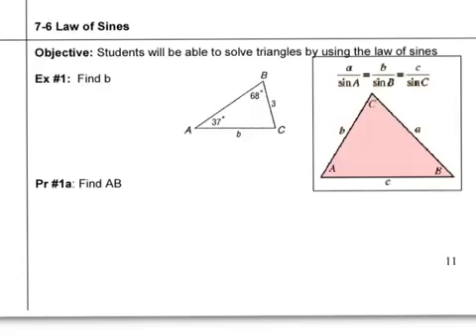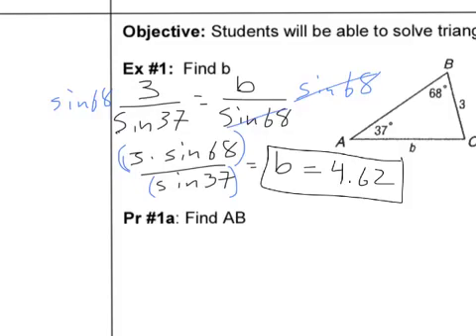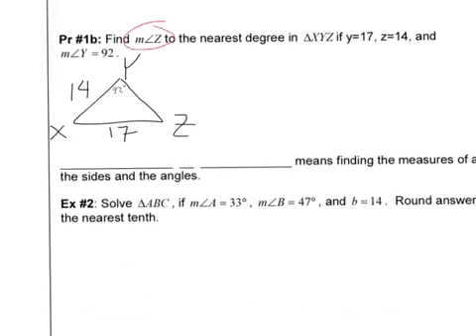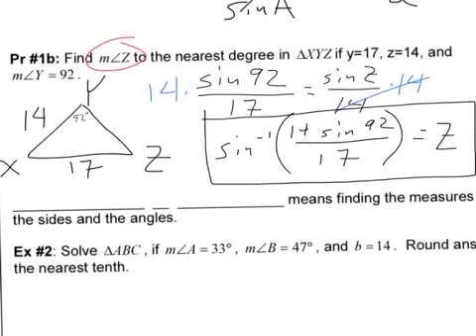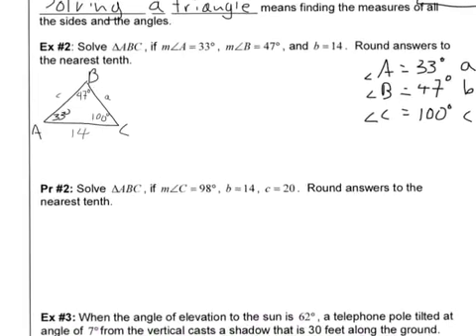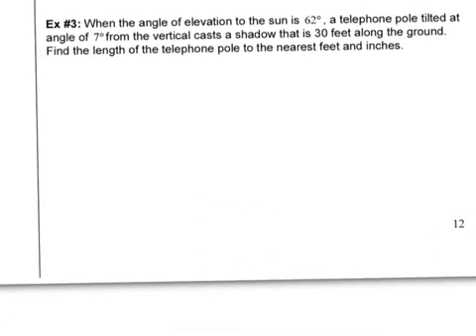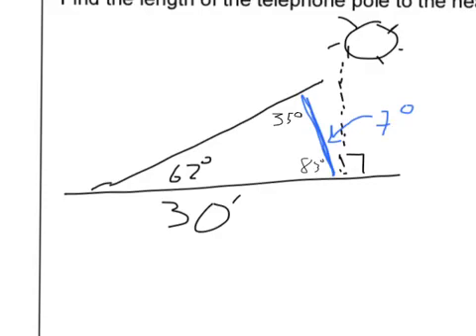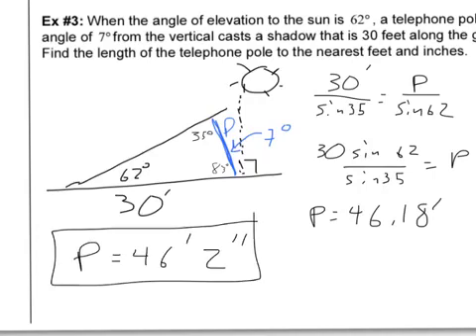Geo 7.6 Law of Sines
GeoCh7Video